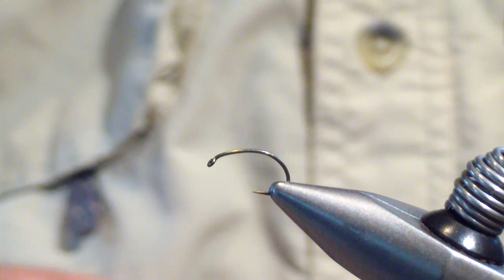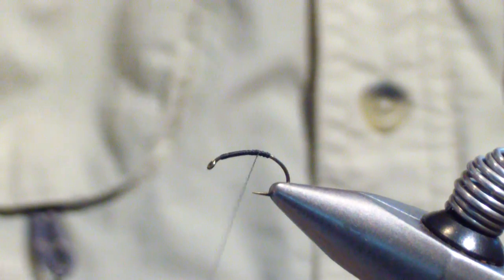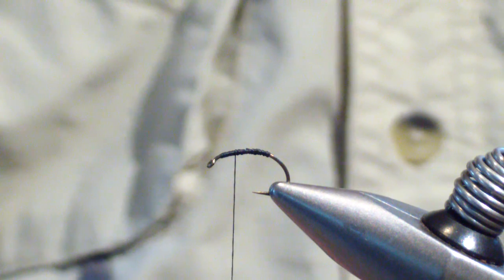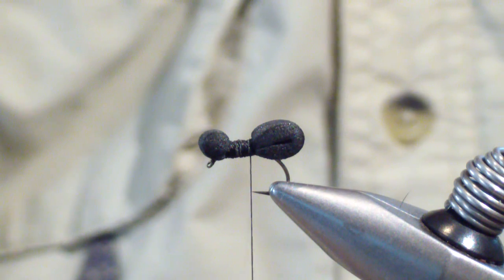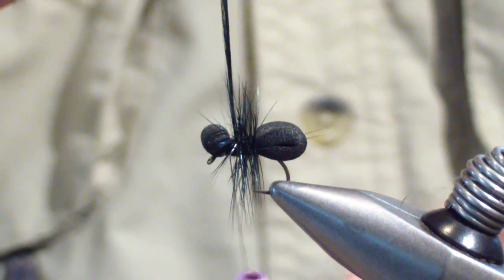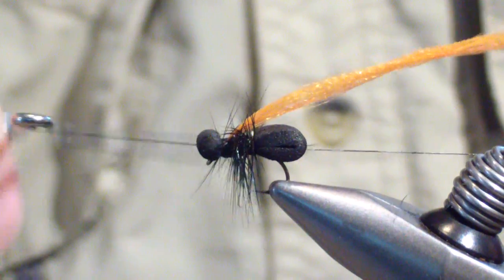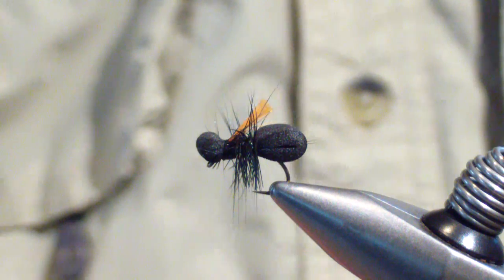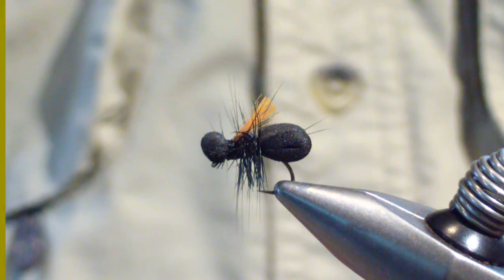Tying the Foam Carpenter Ant